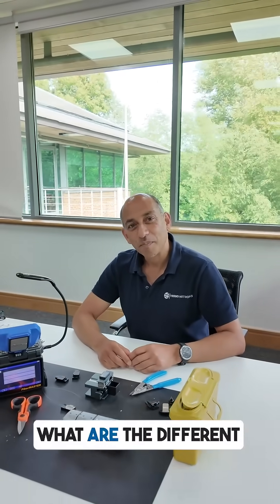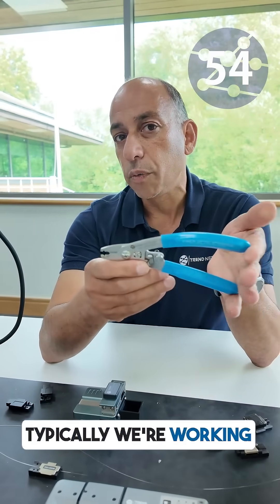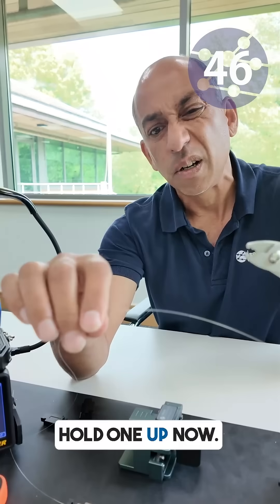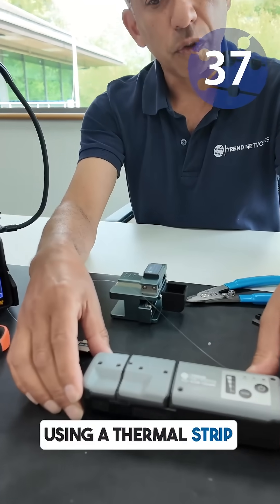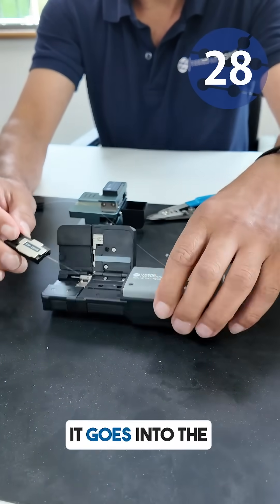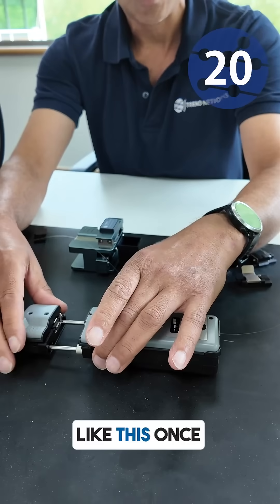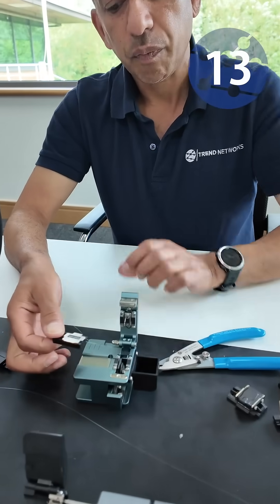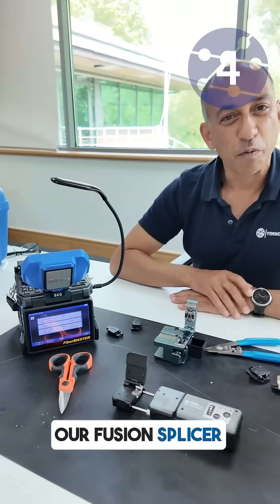What are the different ways of Stripping Fiber? Get the 60-second rundown! ⚡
Wondering... What are the different ways of Stripping Fiber? Get the 60-second rundown! ⚡

Hit play to understand the benefit of using TREND Network's Thermal Stripper when splicing today! 👇